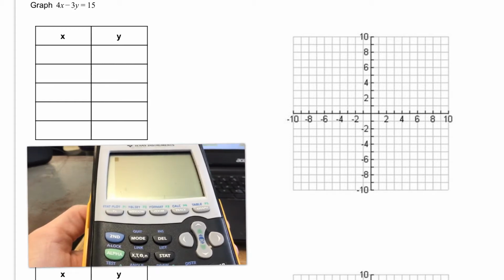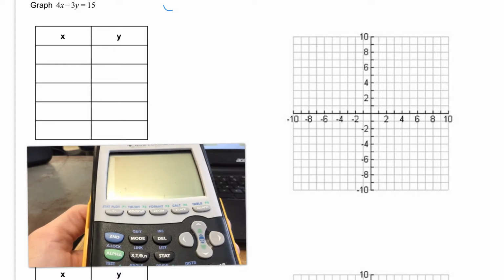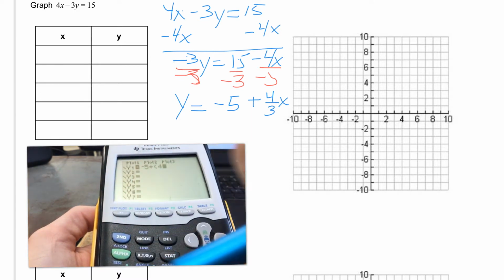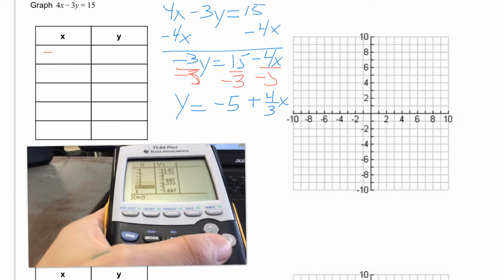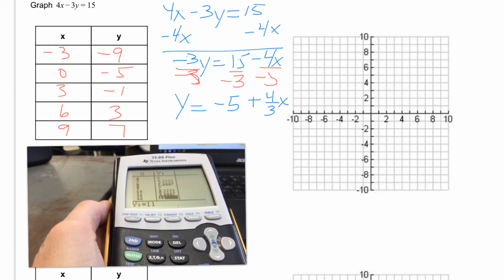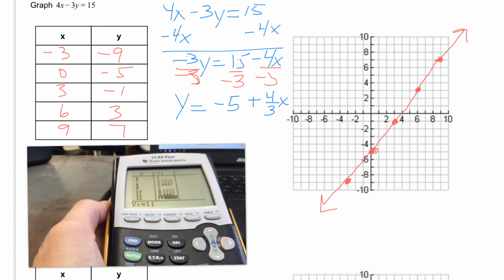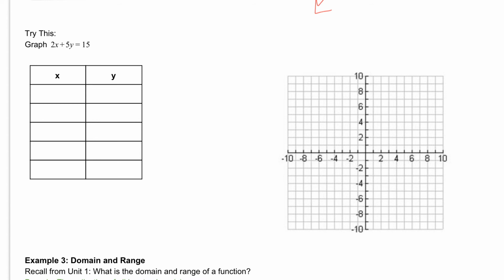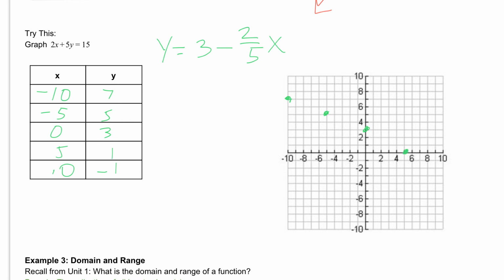Notes 4.2 ex. 2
Graphing lines using a table